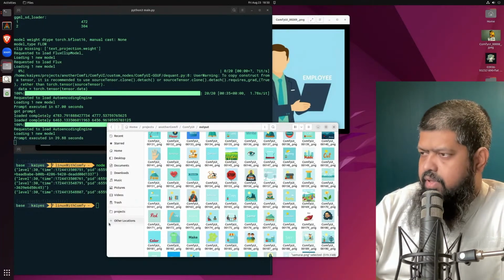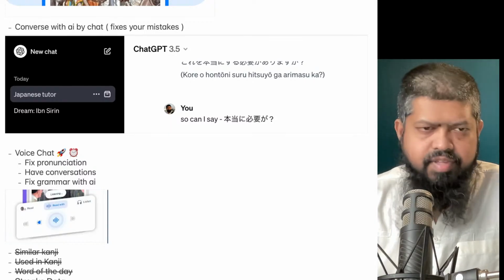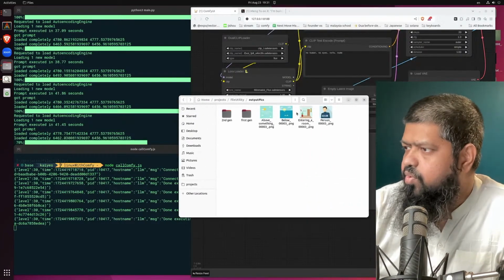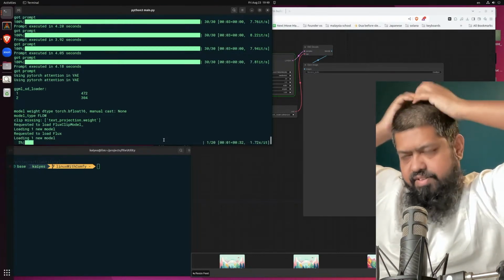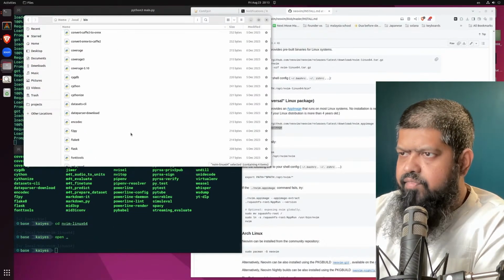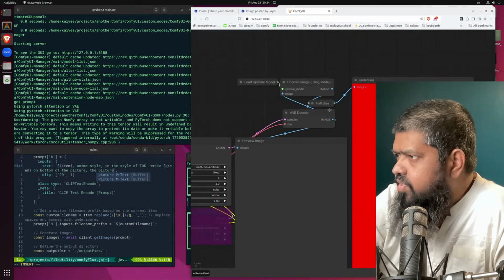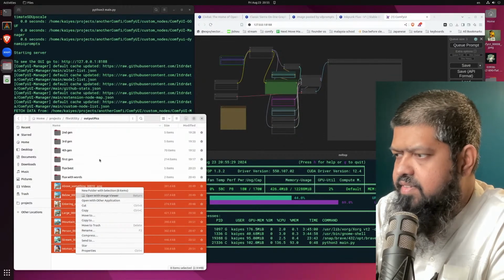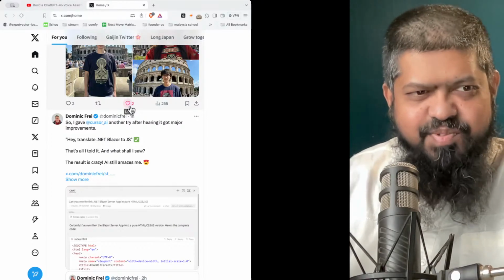Host your own MidJourney alternative !! Fully Local Ai Image generation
I always wanted to learn Japanese by watching Anime. So making an app to do just that. No JLPT stuff here !!!